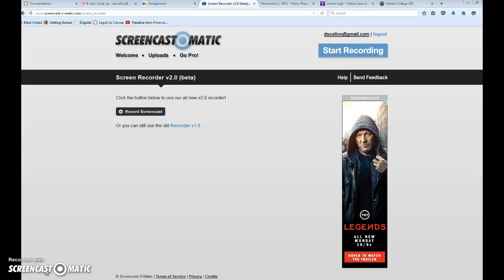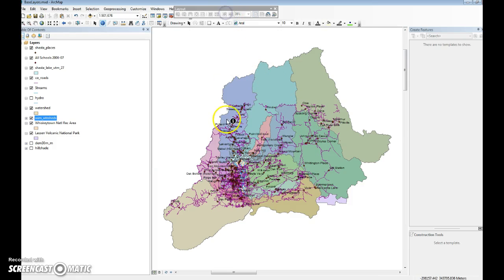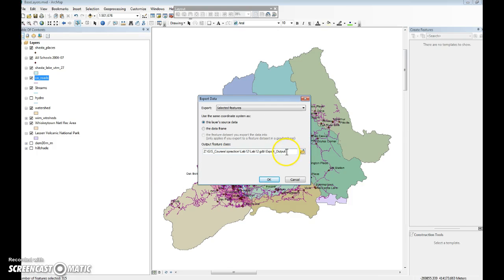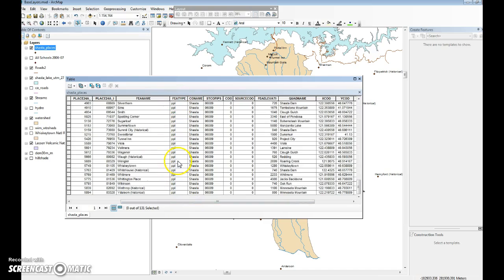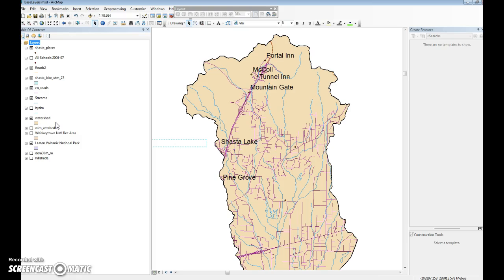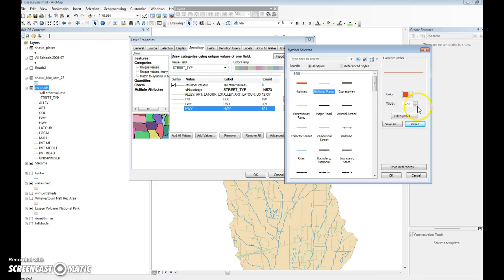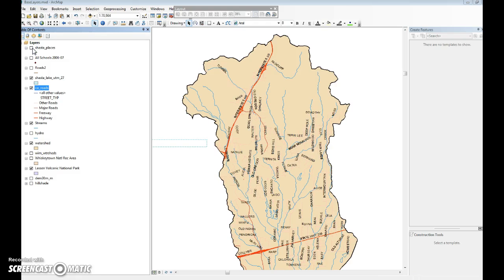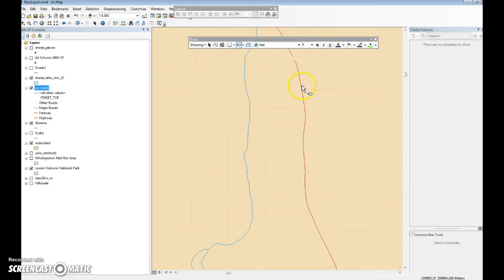ArcGIS Map Layout 1